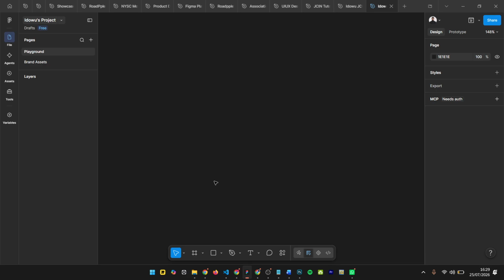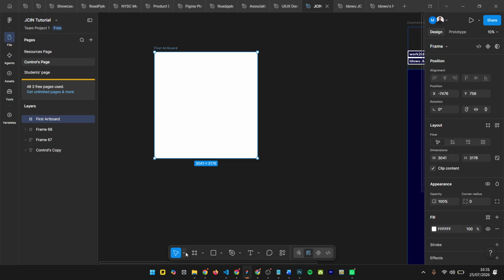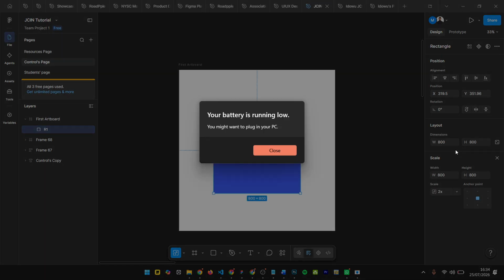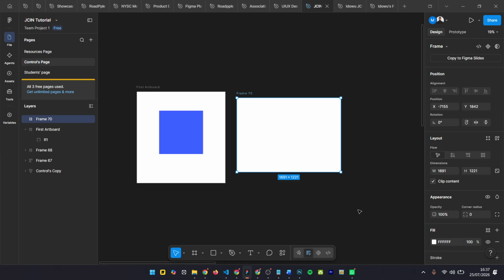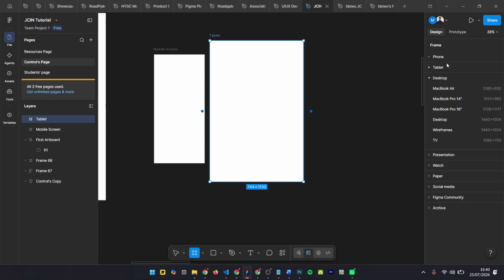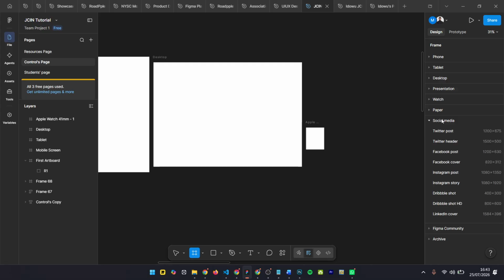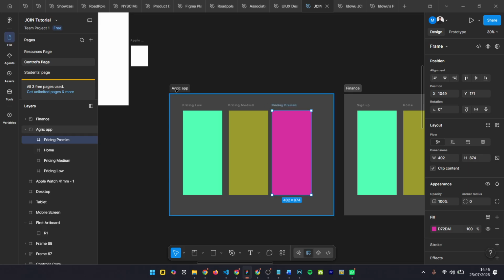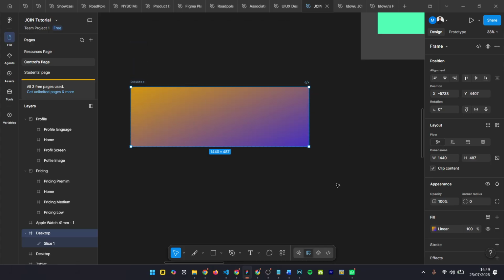4. Region tools